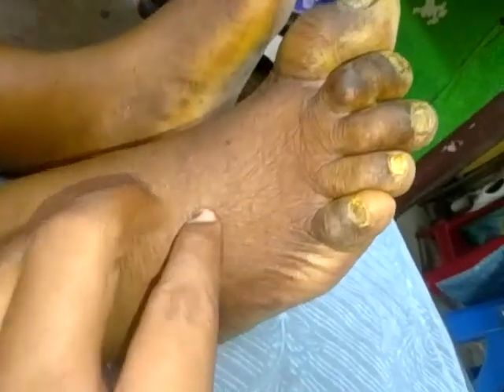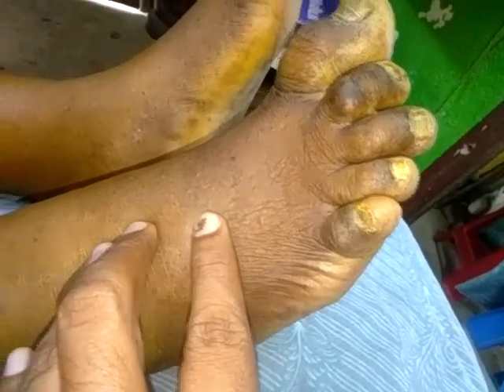Diabetes people have senseless feet, hammer toes | High risk to lose feet or legs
Diabetes people have senseless feet, hammer toes